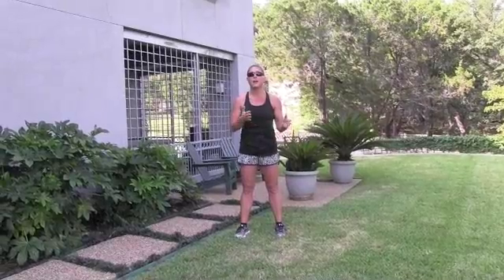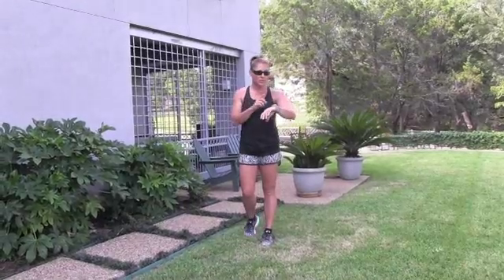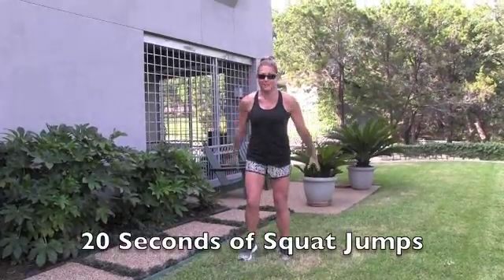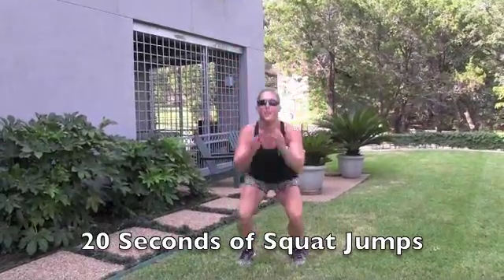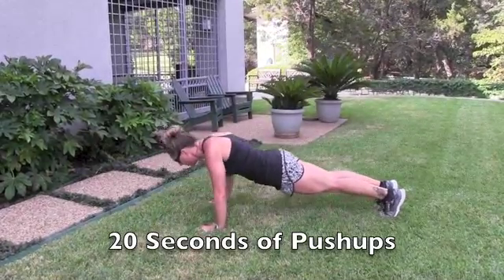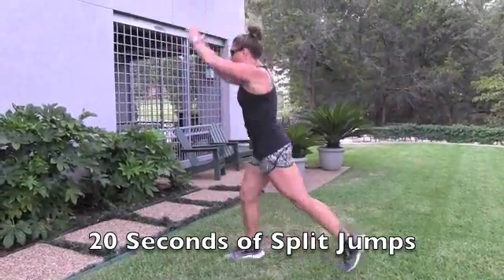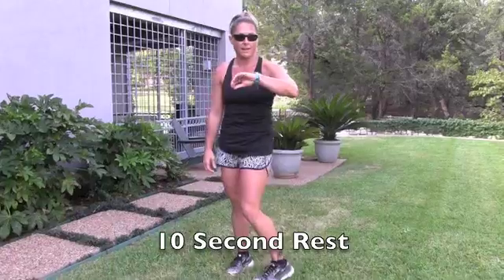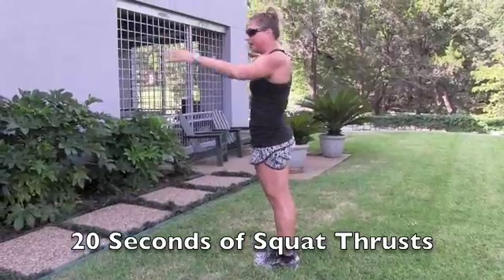Fall Fitness Challenge Day 4